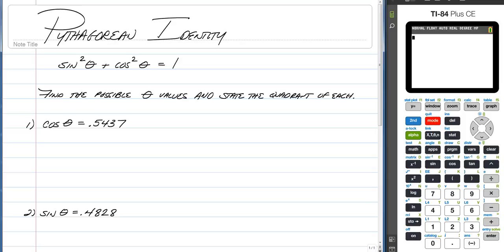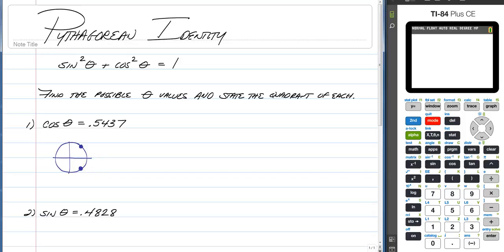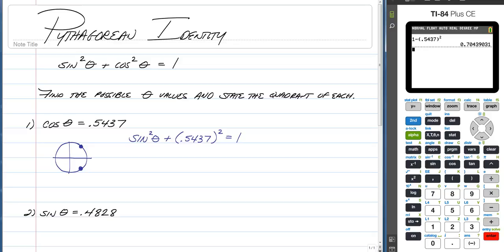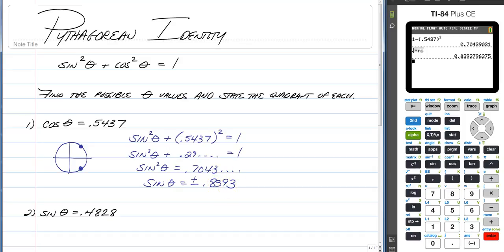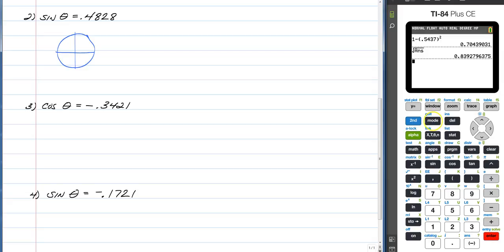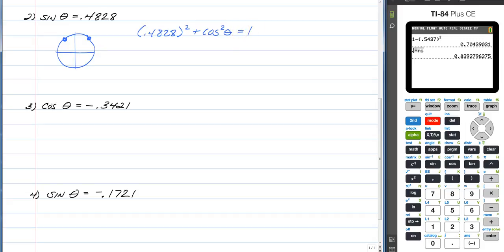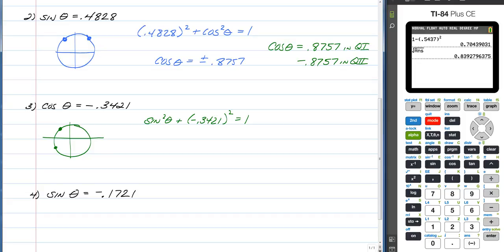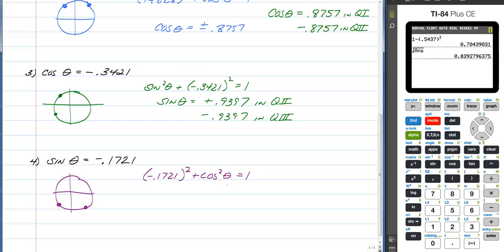Pythagorean Identity Trig